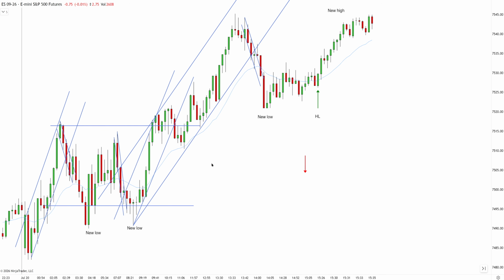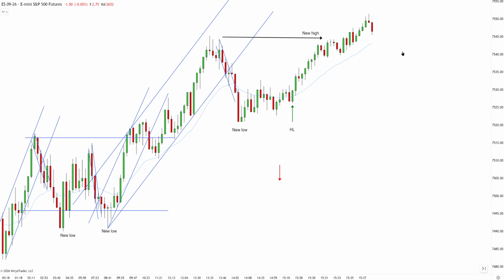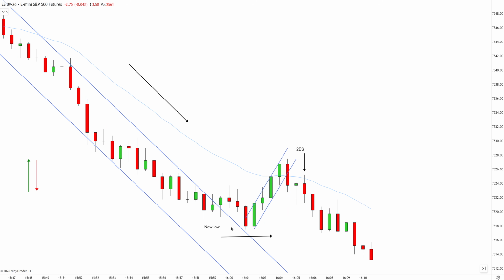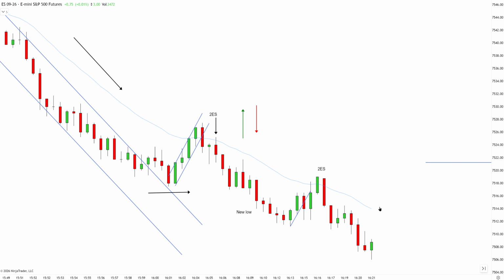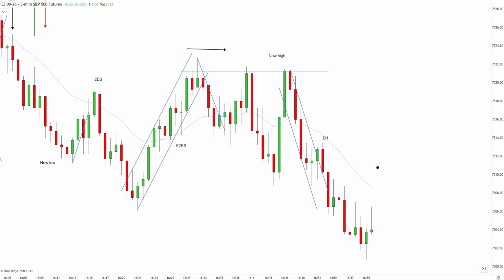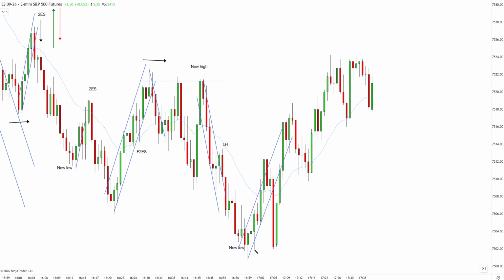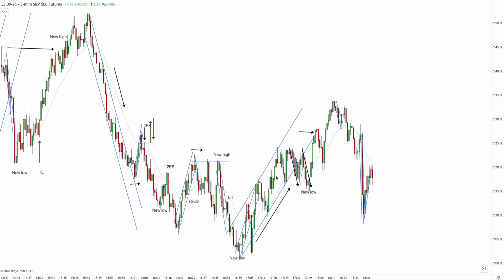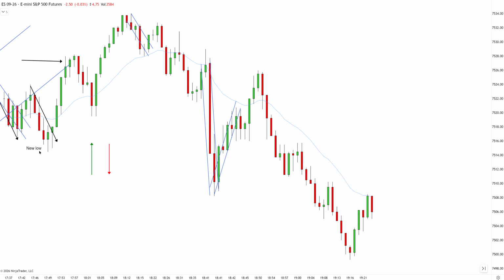Reading Price Chart As A Scalper Trader